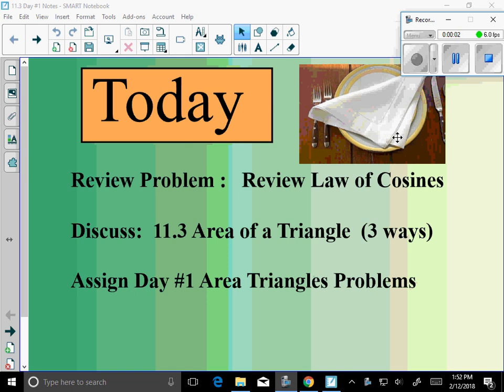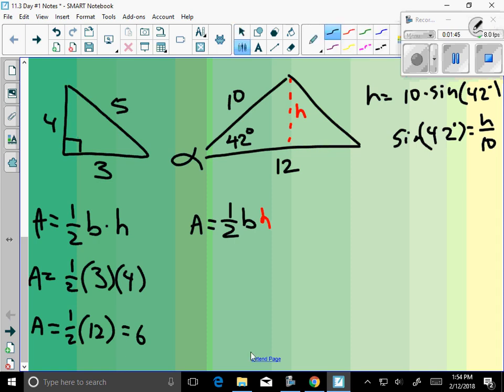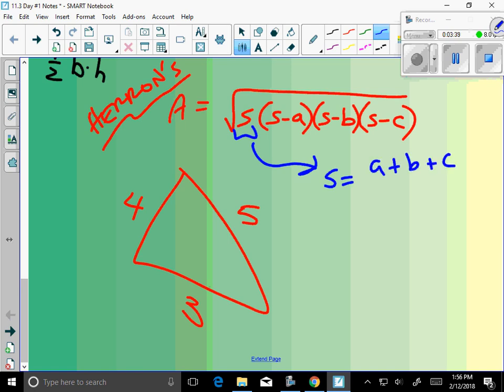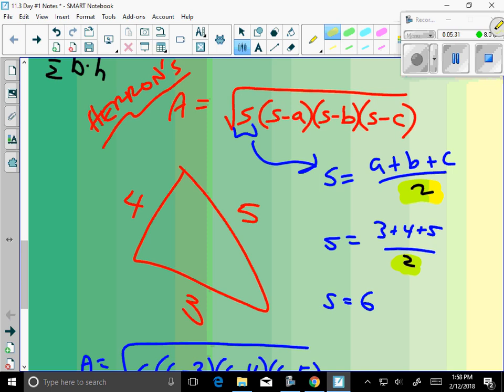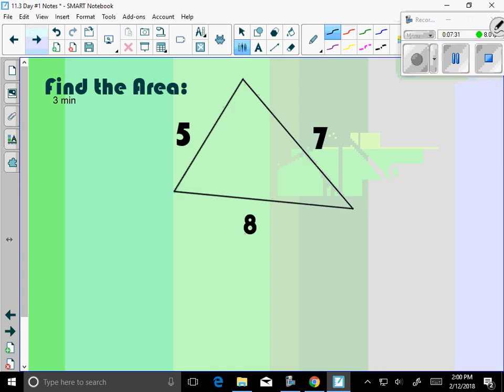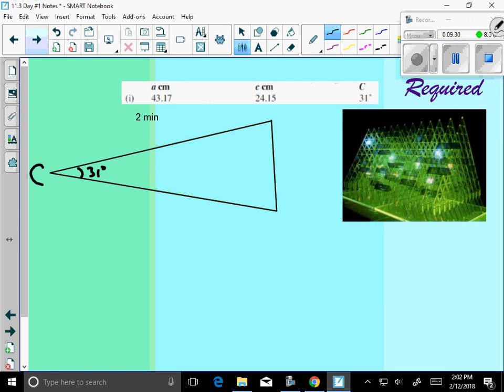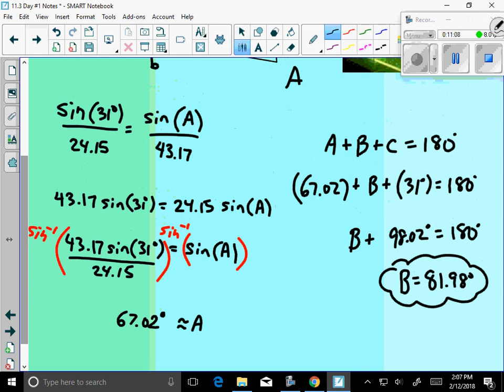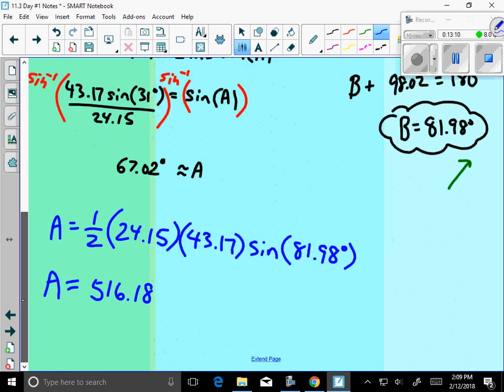(HPC) 11.3 Day #1 Notes (Area of a Triangle - 3 different ways)